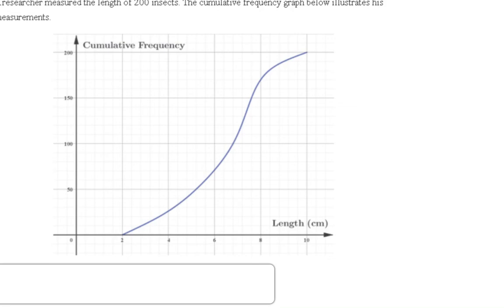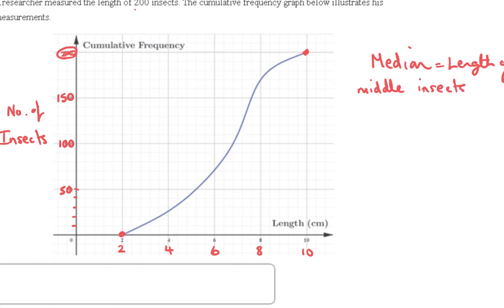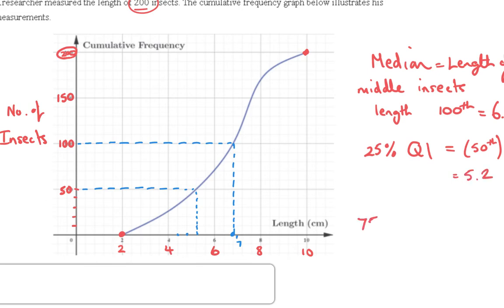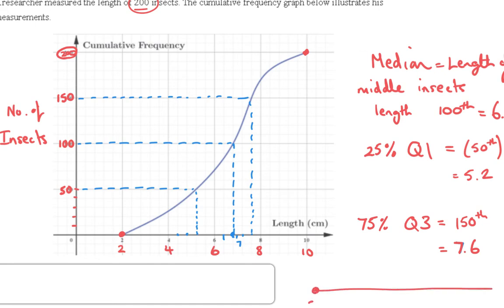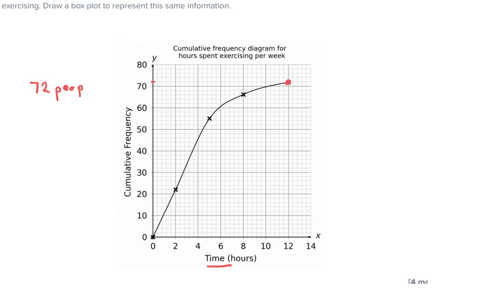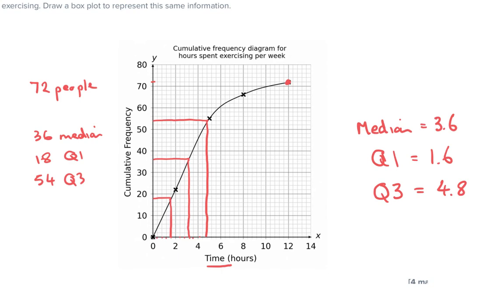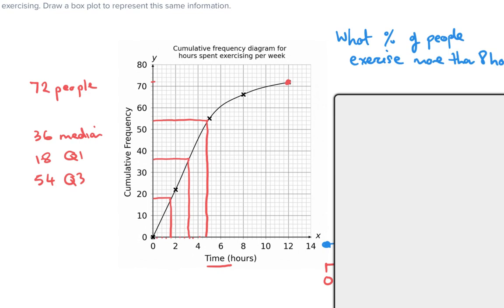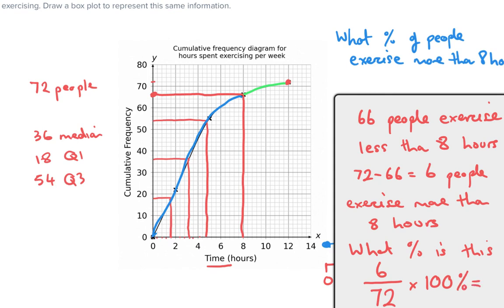Comulative frequency graphs.mov